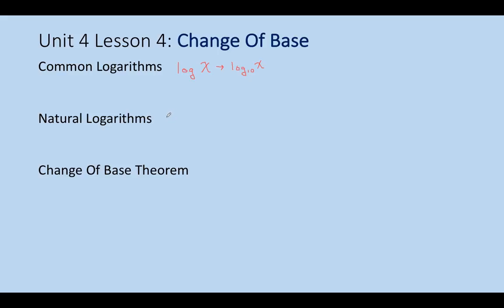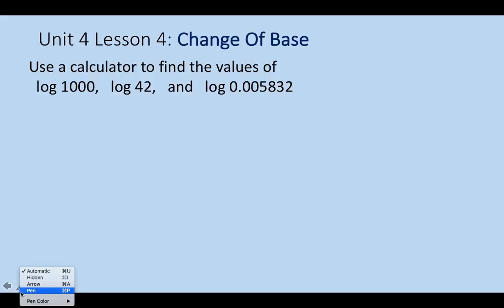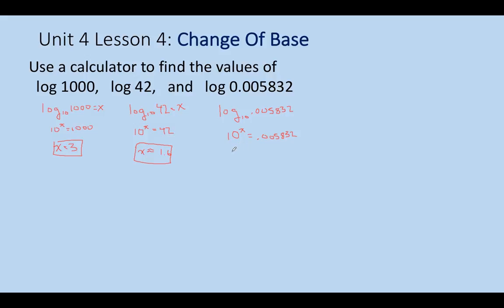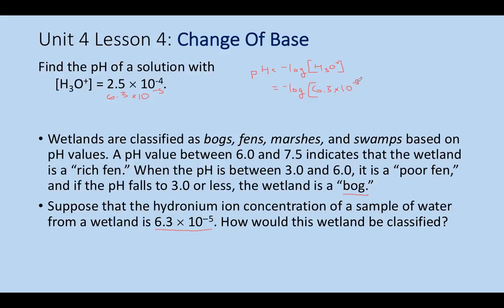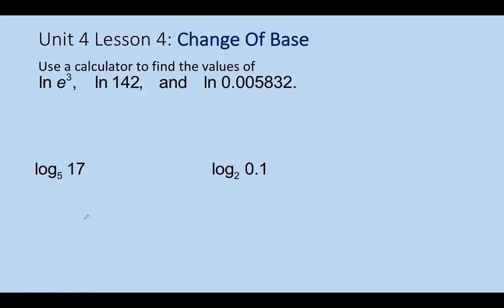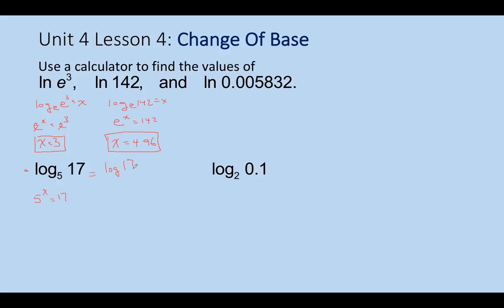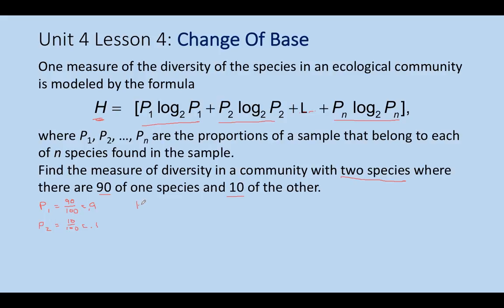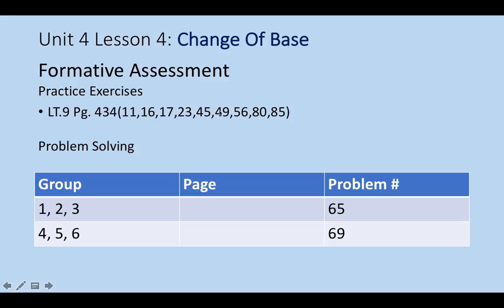CA Unit 4 Lesson 4 Change Of Base